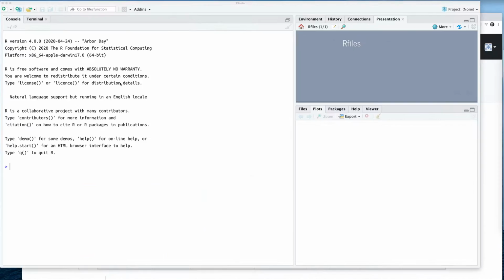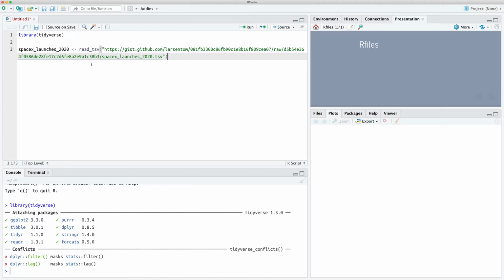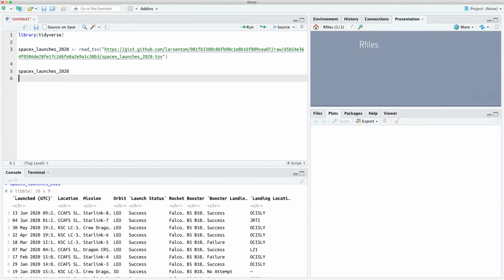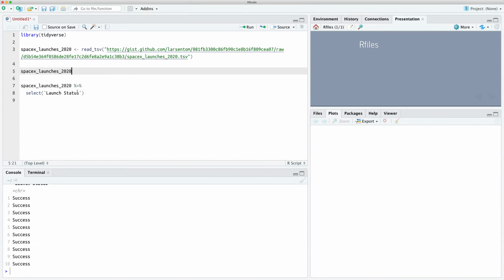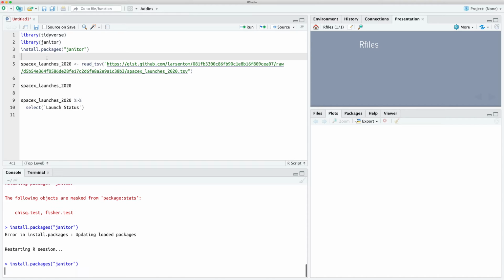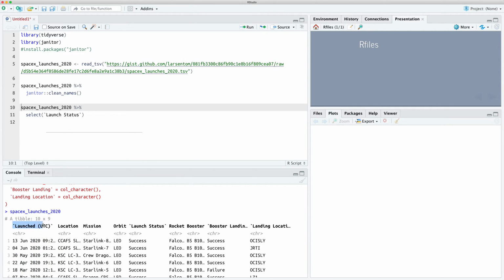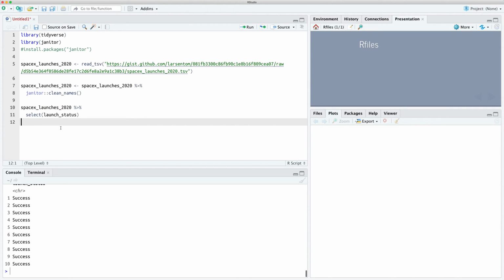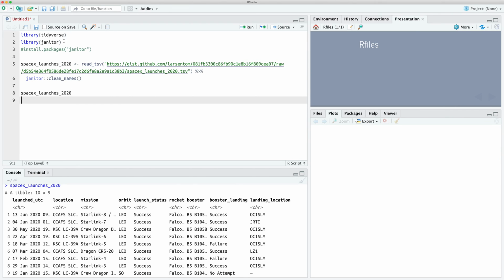Clean column names in R with clean_names()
Have you ever loaded data into R only to find that the column names contain spaces, parentheses, camelCase, or are otherwise difficult to work with? In this video, I'll show you the clean_names() function from the janitor package, which I run whenever I load data from a file into R. It cleans the column names of the file.

Here's a link to the example dataset (SpaceX launches in 2020) used in this video:

Note -- you'll need to use read_tsv() rather than read_csv() to load this data into R because the data is "tab-delimited."